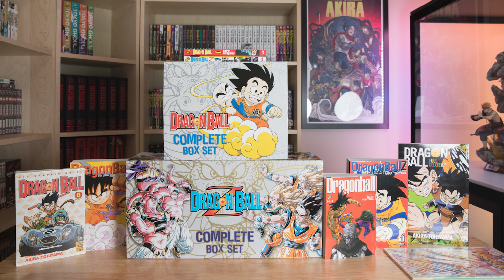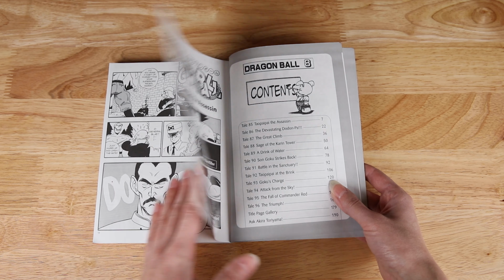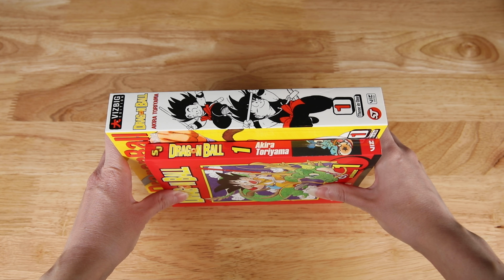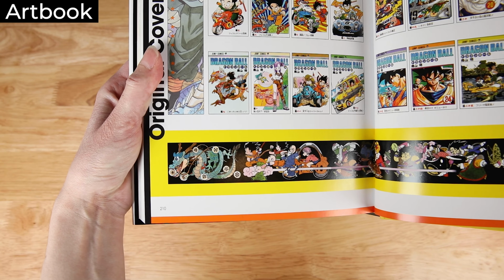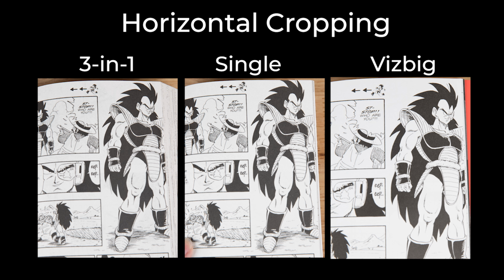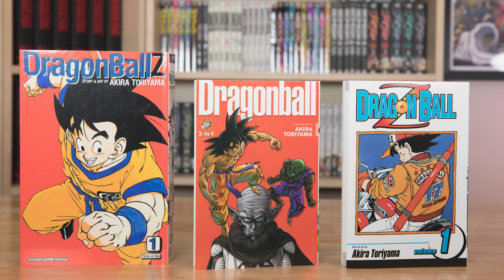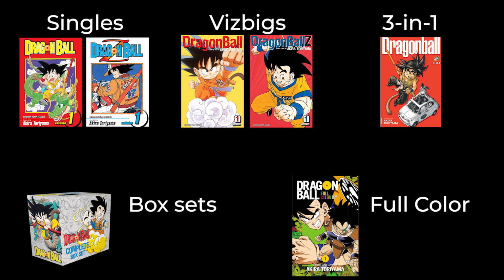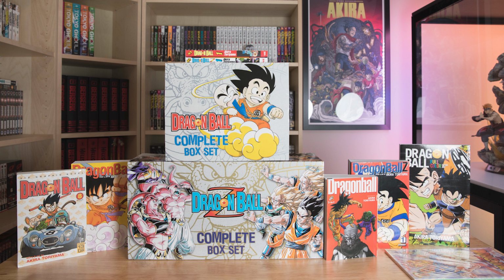Every Dragon Ball Manga Edition Compared - Which is best?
Hey guys! In this week's video, I review and do a side by side comparison of all 7 of the Dragon Ball and Dragon Ball Z manga editions with English translation, the graphic novels, comic book issues, Dragon Ball Full Color Editions, Dragon Ball 3-in-1's, Dragon Ball and Dragon Ball Z Vigbigs, and the Dragon Ball and Dragon Ball Z Manga Box Sets!